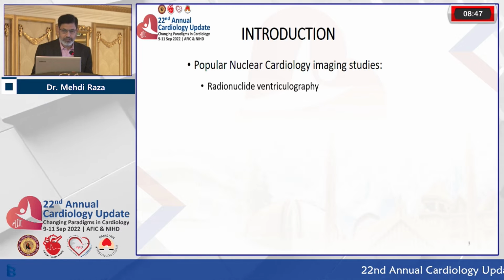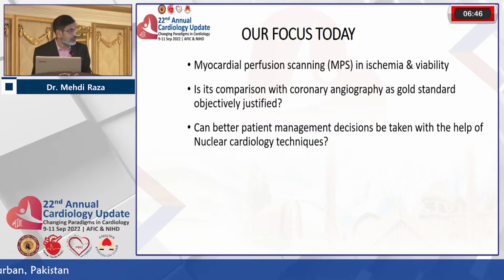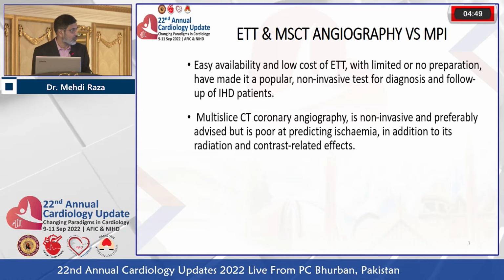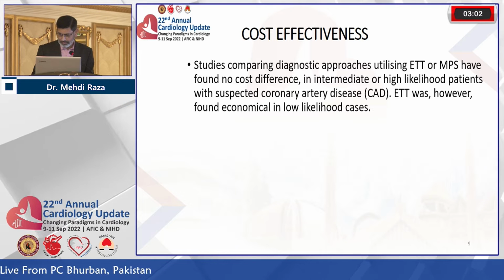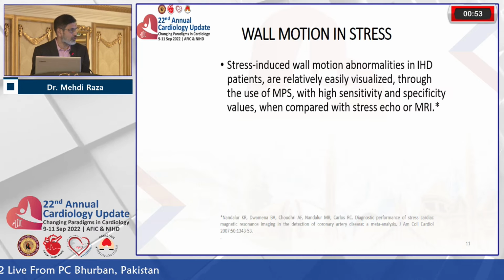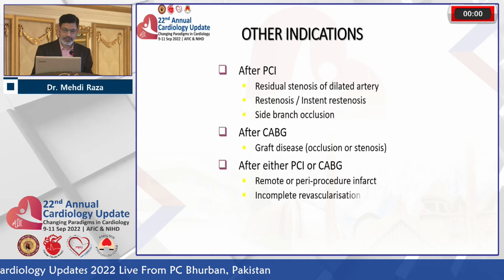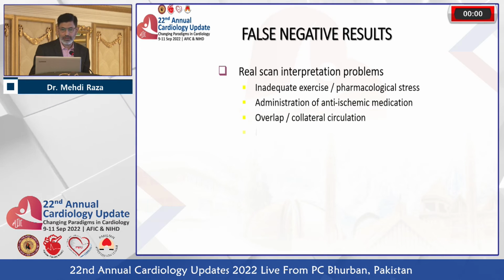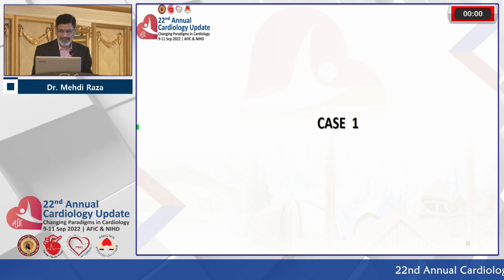Talk on : MPI For Myocardial Ischemia and Viability by Dr. Mehdi Raza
Day 2 - Session 01 (Cardic Imaging)
22nd Annual Cardiology Updates 2022
Panel of Expert: Habib-ure-Rehman, Imran Fazal, Zahoor Khattak, Mehdi Raza, M. Inam - Ullah Nouman, Asif Nadeem, Naeem Aslam